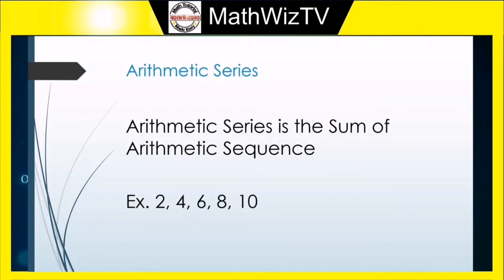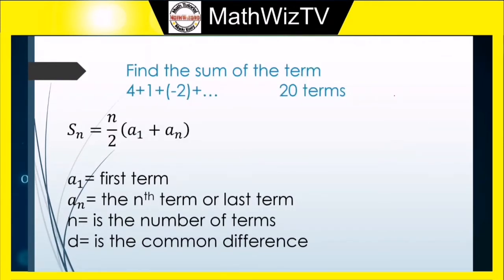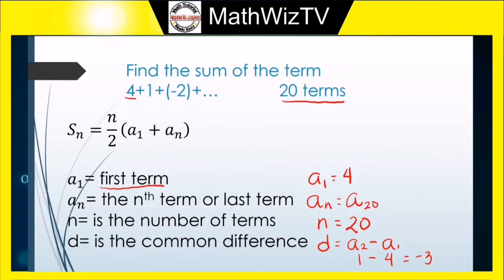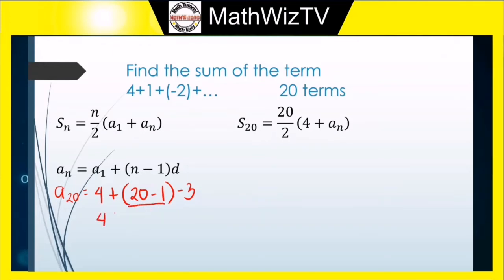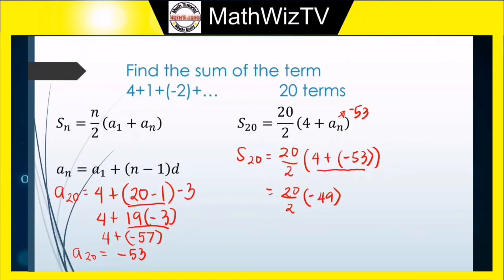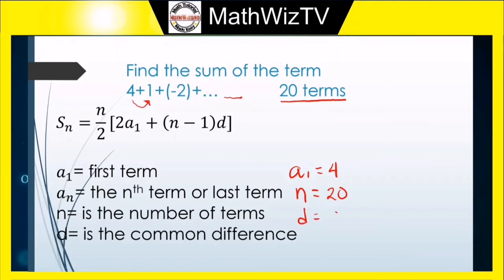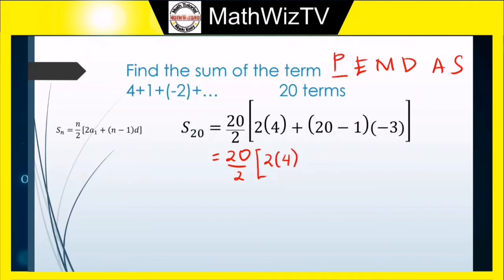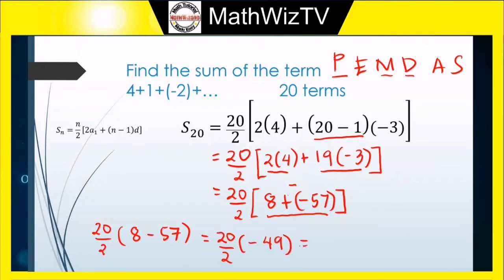Arithmetic Series | MathWiz TV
MathWiz TV
Date Uploaded:October 12, 2020

Hello! mga Ka- MathWiz

This Tutorial Video contains meaning and  example of Arithmetic Series